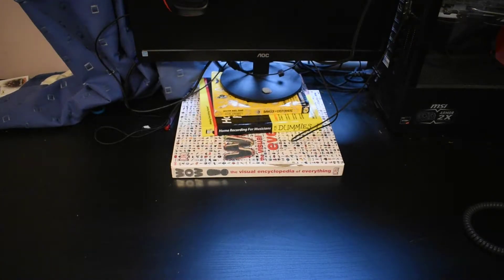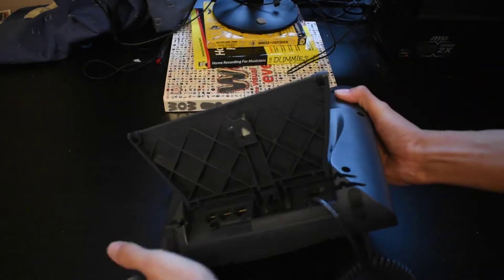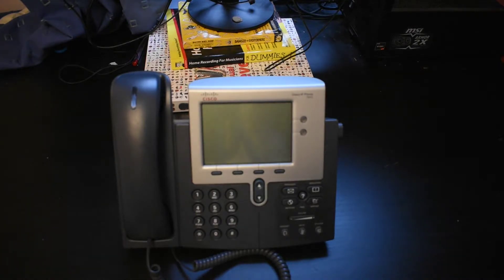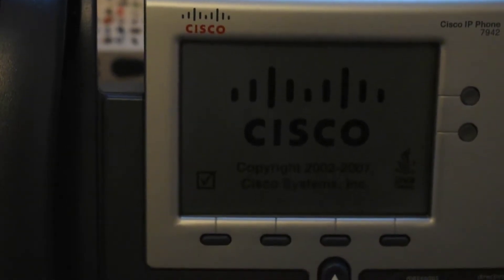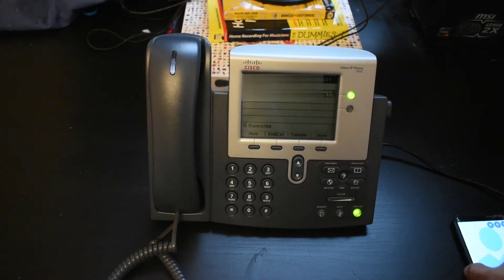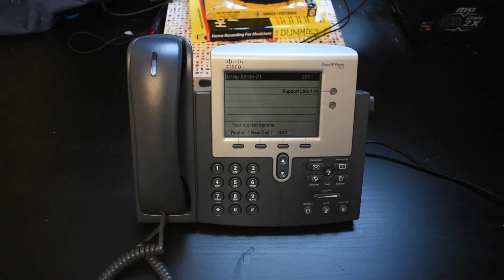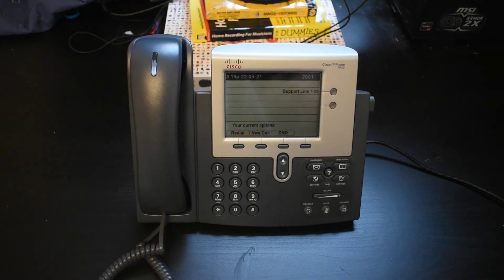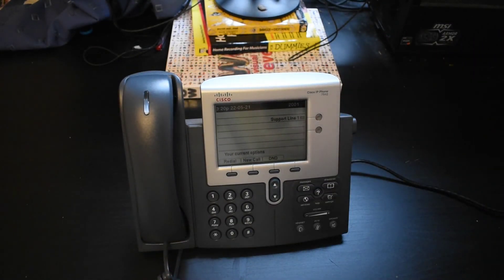NEW SIP PHONE Review (Cisco IP Phone 7942)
Hi All!

Here is a new SIP phone I just got and here is the review